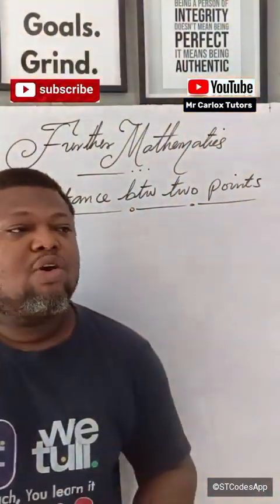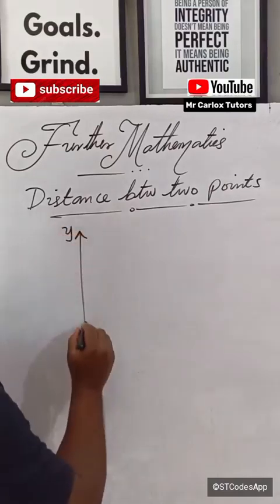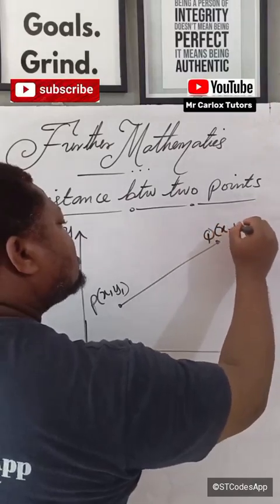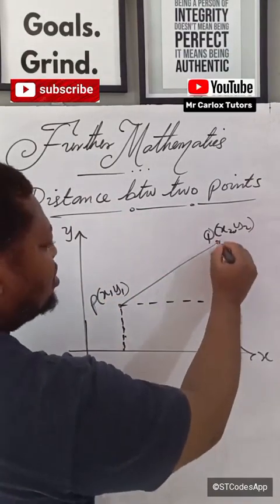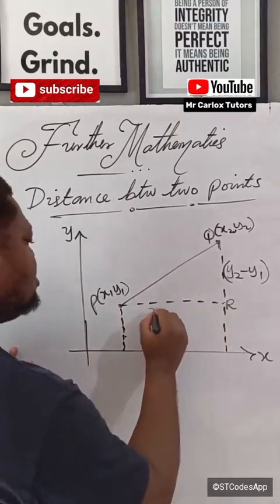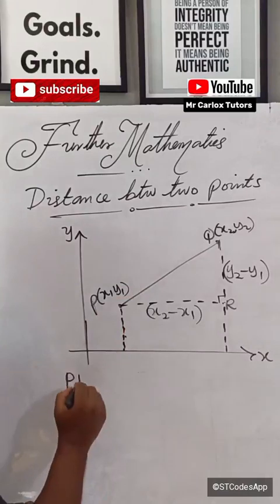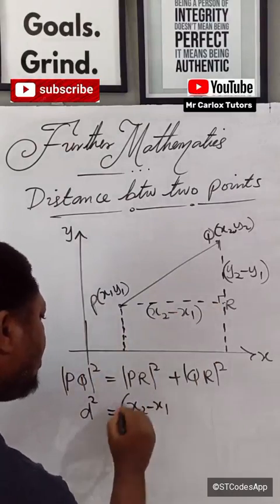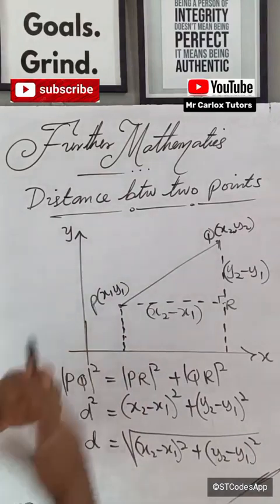FRANCE: DISTANCE BETWEEN TWO POINTS IN A CARTESIAN PLANE... ( Coordinate Geometry)